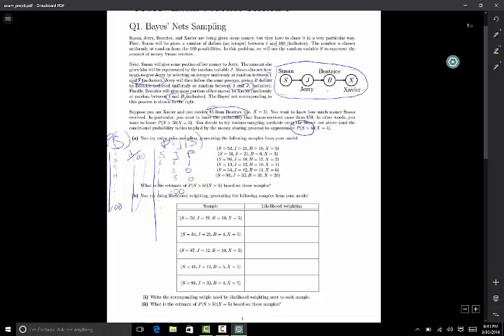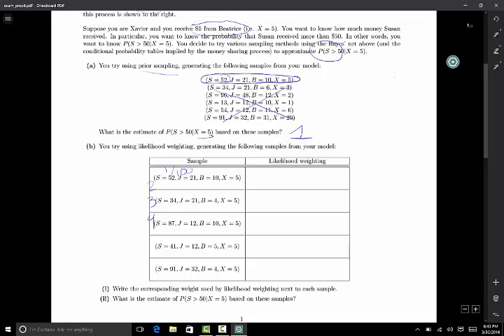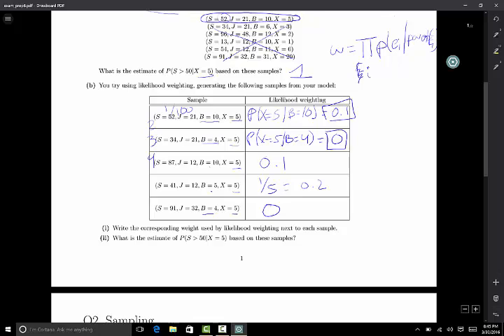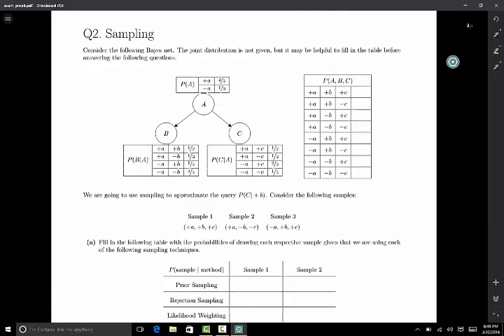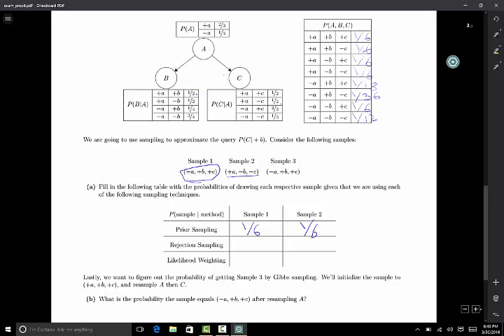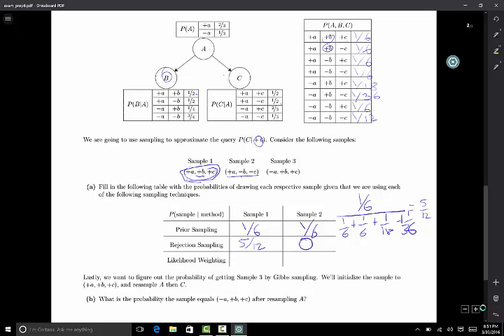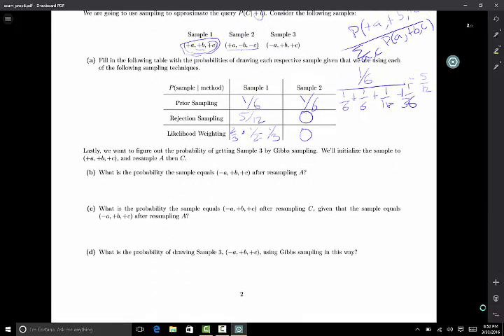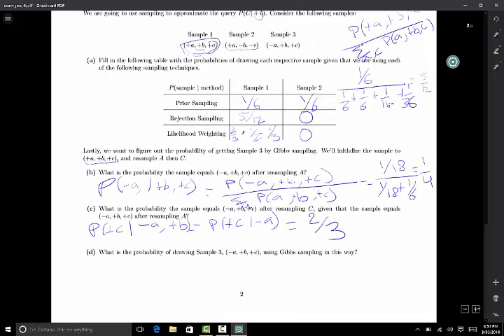Spring 2016 Exam Section 6 Solutions